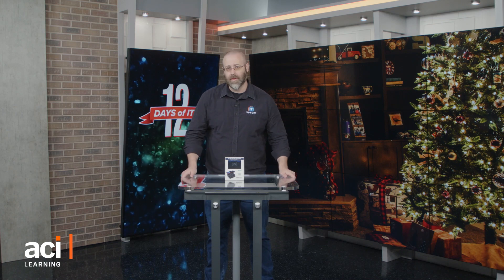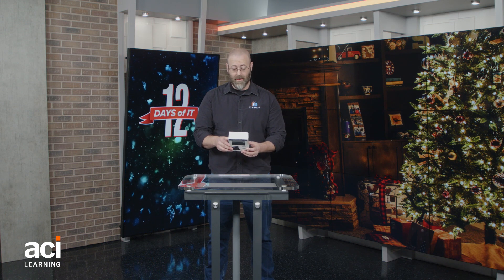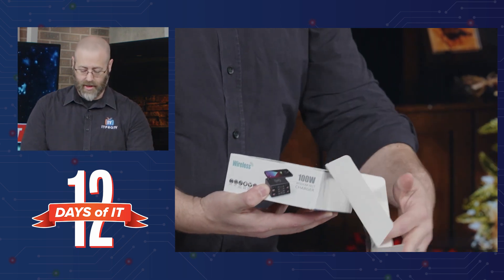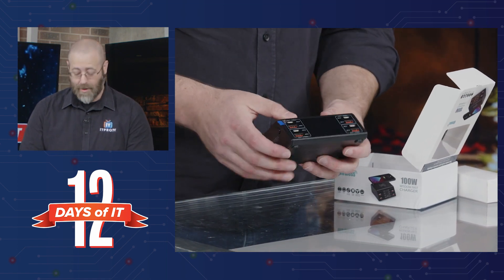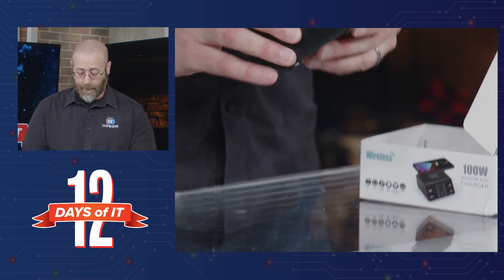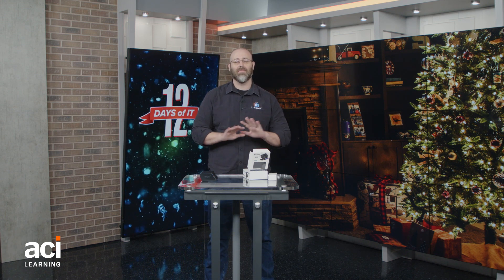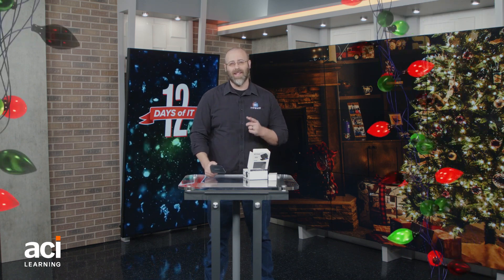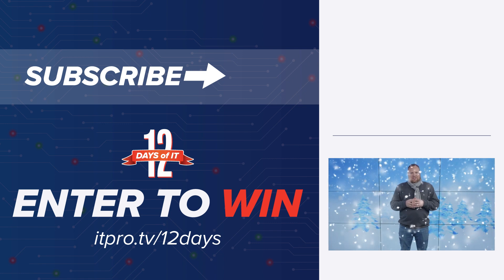Day 8 of 12 Days of IT Giveaway 2022 | ASOMETECH 100W USB Charging Station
For day 8 of the 12 Days of IT, Daniel is here to show off a very cool ASOMETECH 100W 8 Port Multiple USB Charging Station that does both wired and wireless charging. This is perfect for the nightstand of any IT Pro as well as their stocking!

Want to win this device or any of the other items from the 12 Days of IT? now to enter and join us live on December 9th at 2pm US (EST) to see if you won.